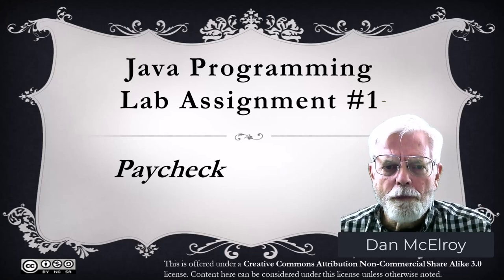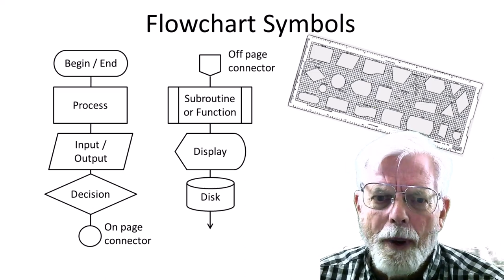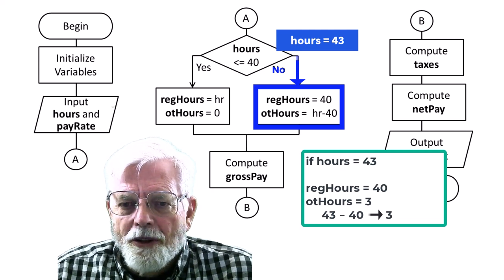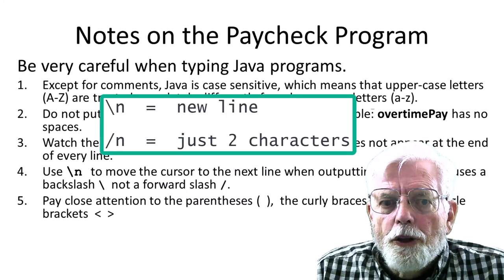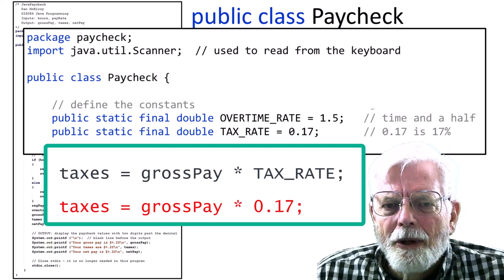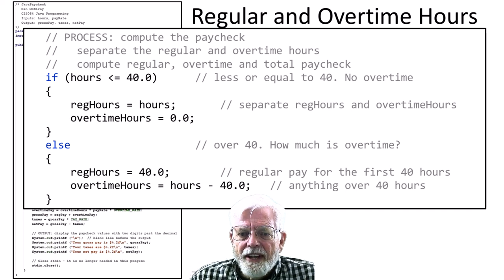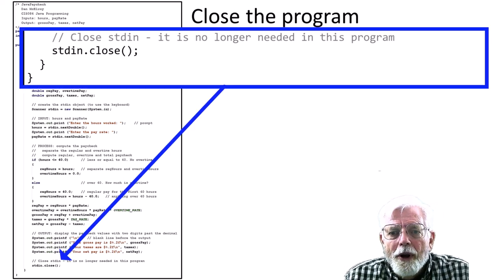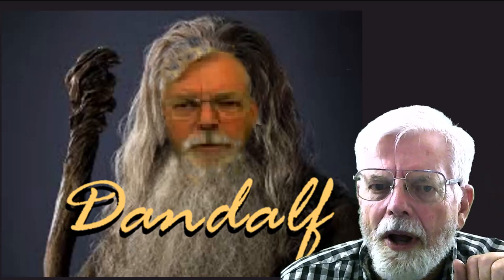Java Paycheck Lab Project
Create and analyze a program in Java for computing a paycheck